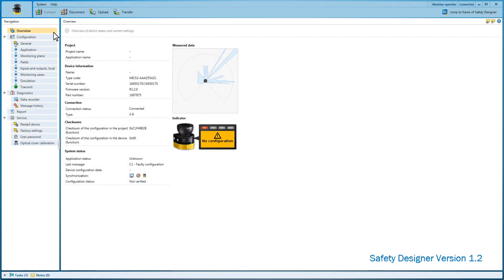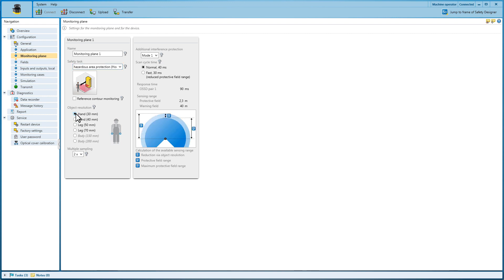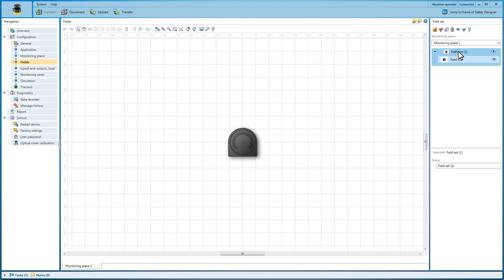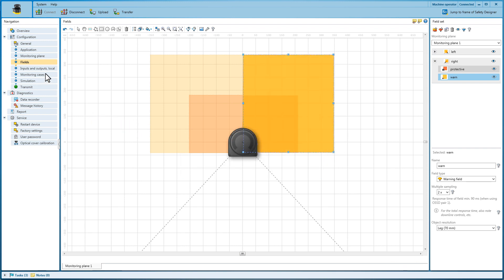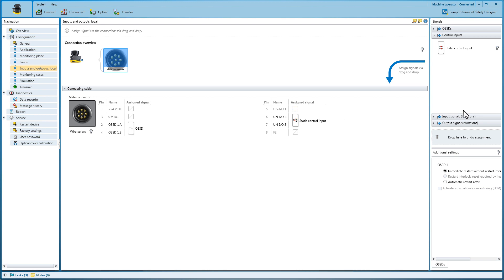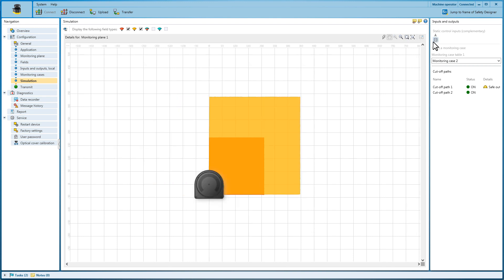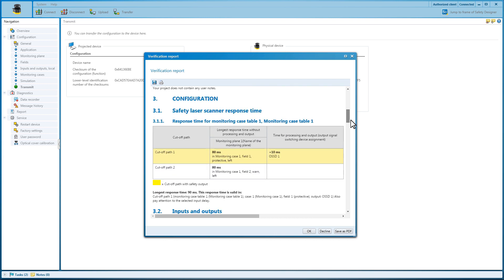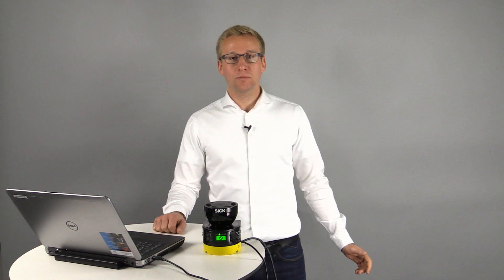Tutorial microScan3 (Part 3.1/4): Safety Designer and configuration | SICK AG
The video explains how to configure the Core I/O version of the microScan3 with the Safety Designer.
As an example, we configure two field sets with one warning and one protective field each.